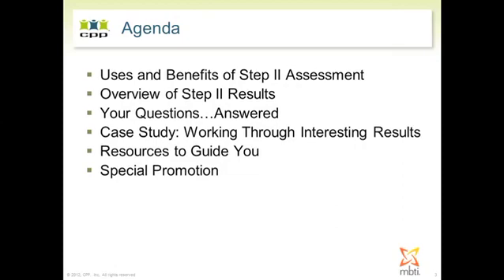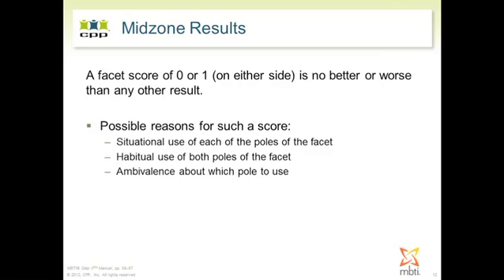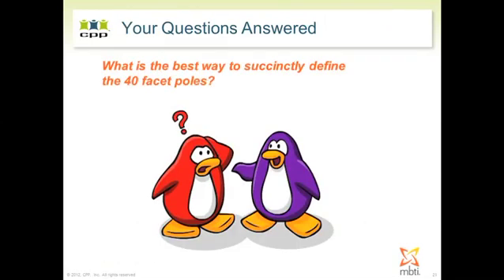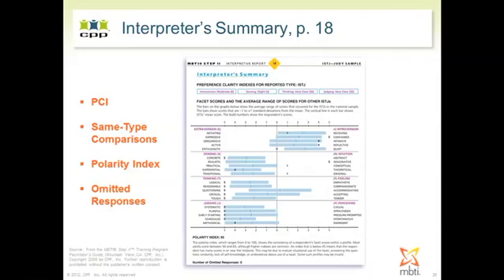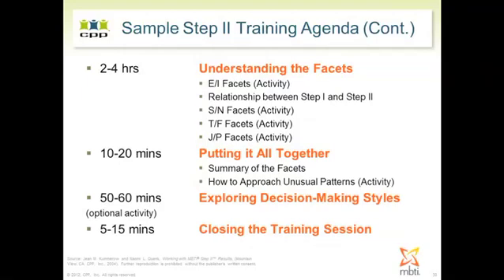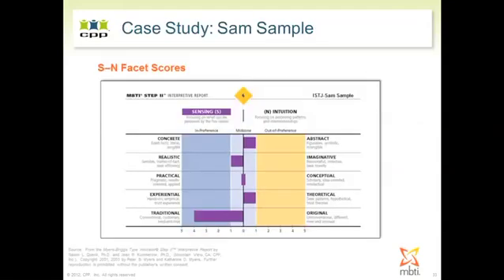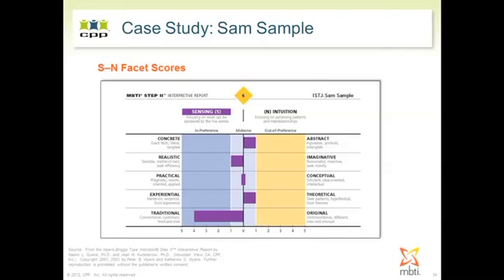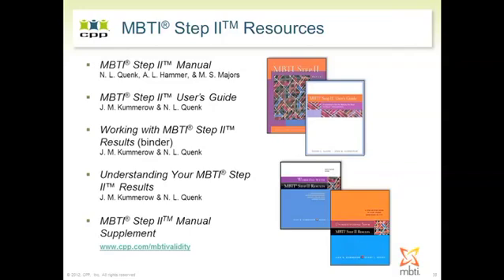MBTI® Step II™ Forum: Your Questions Answered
During this webinar, CPP's organizational development consultant, Sherrie Haynie:

•  Addressed customers' questions and provided tips on how to use the Step II tool effectively in a coaching setting
•  Reviewed some unusual assessment results and provided suggestions on how to interpret these results with clients
•  Shared her favorite MBTI resources for helping build confidence in use of the tool